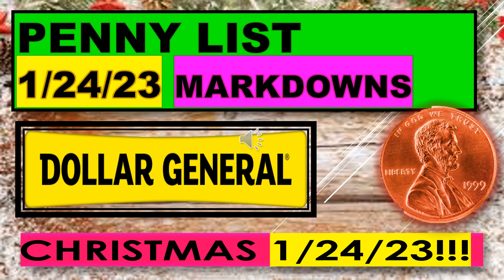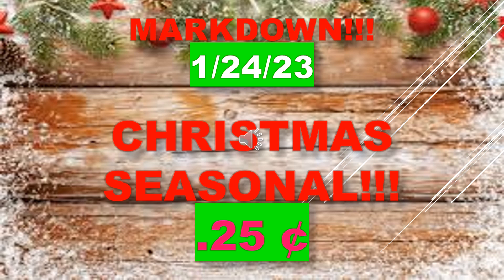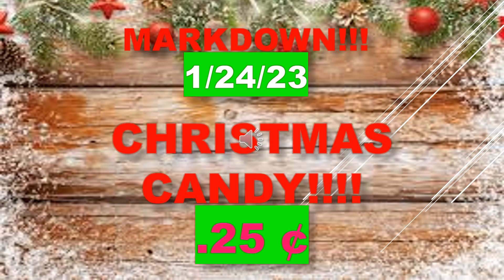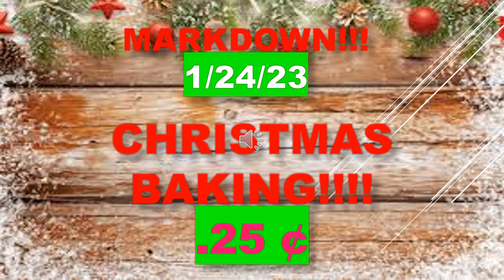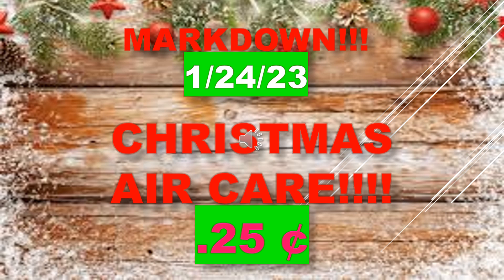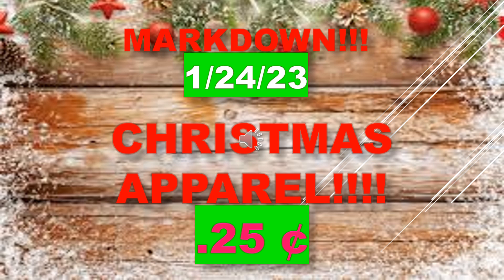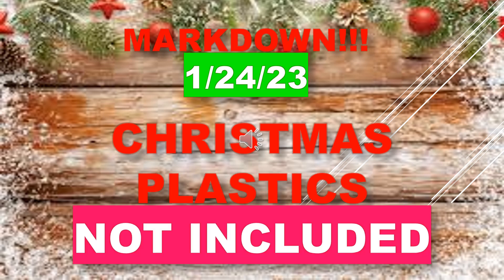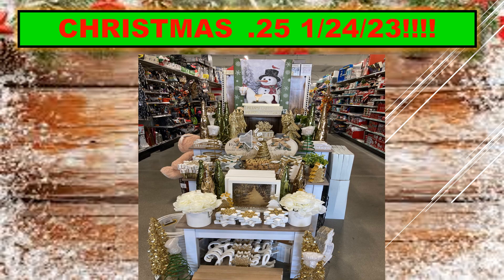DOLLAR GENERAL PENNY LIST 1/24/23 CHRISTMAS MUST SEE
DOLLAR GENERAL PENNY LIST 1/24/23!!! CHRISTMAS MUST SEE!!! PICTURES!  GREAT SAVINGS!